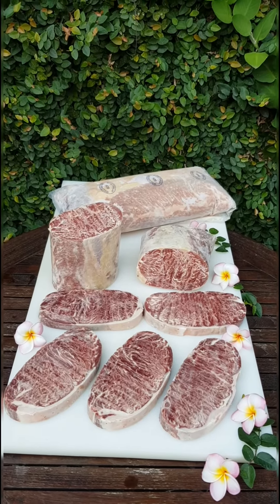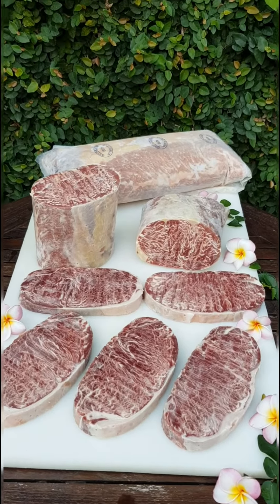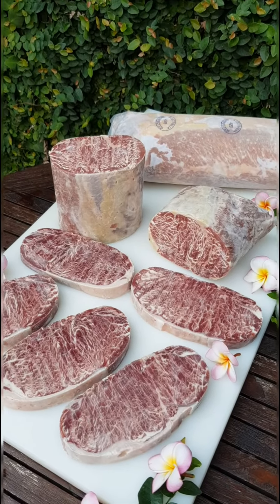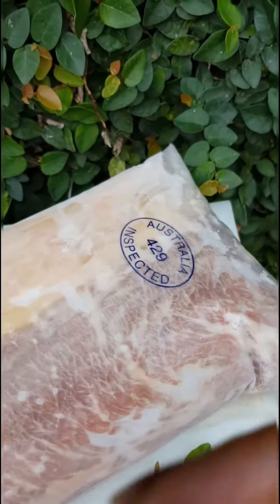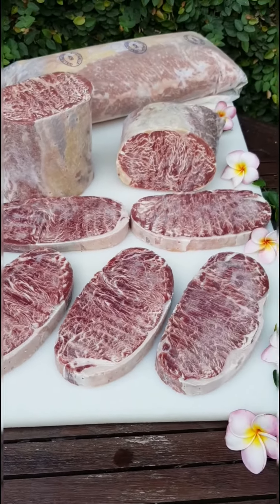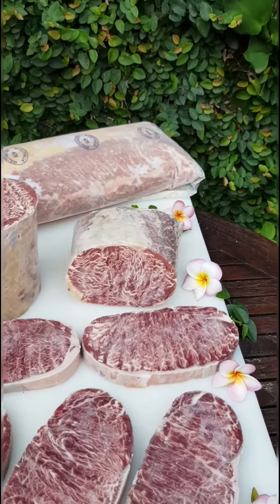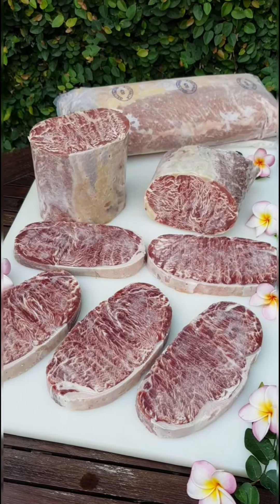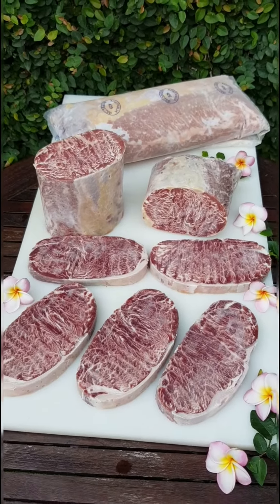Australia MELTIQUE BEEF SIRLOIN